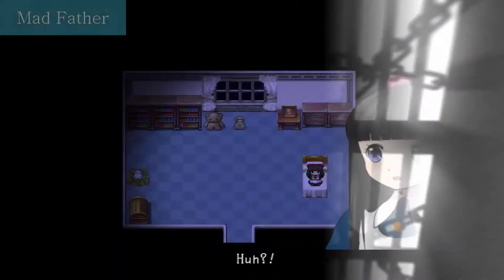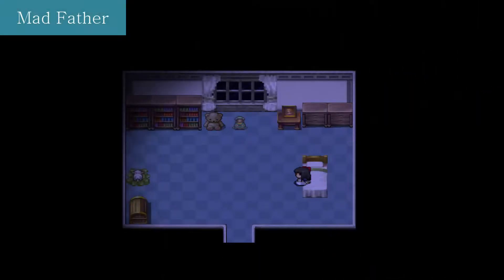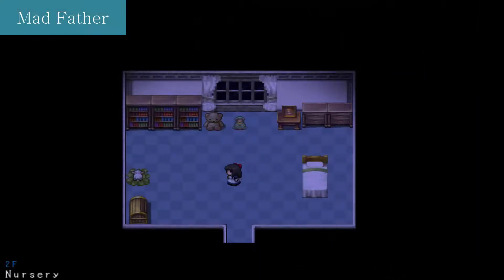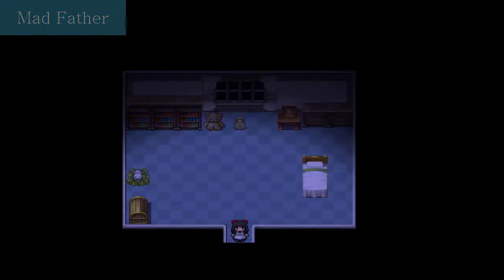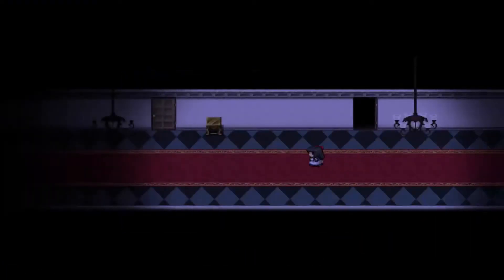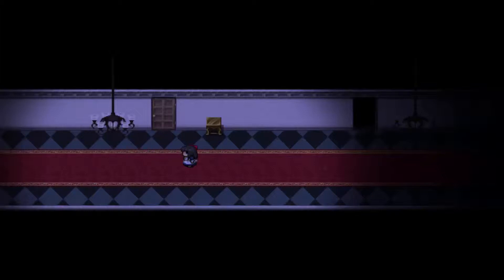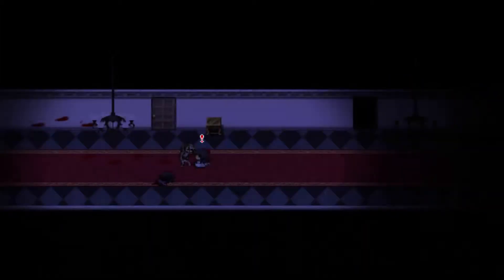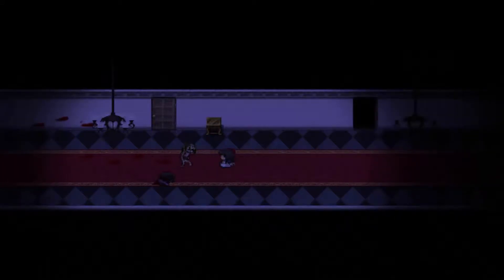L.A.G!: Emotional Responses in video games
*Update I have a new title for the series and it shall be called LAG Learning And Gaming!*
This video is a pilot of an educational video to dip your toes in game design and give you a few things to think about when playing or designing a game, in this video I will be talking about emotional responses and how they effect the player, This does not go too deep into the subject matter but it's a start, this video type may change depending on the feedback and whether it needs more time, more footage or better rehearsal or script writing.
This video hopefully will also guild you to books for more in depth
research on the subject matter.